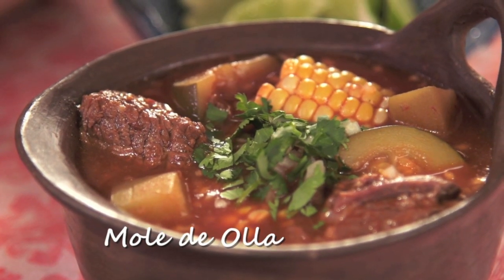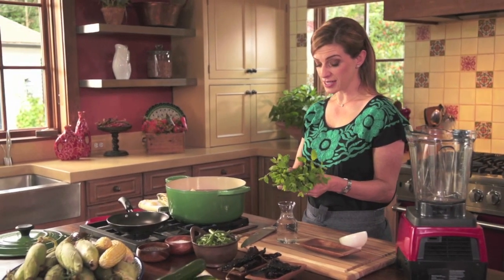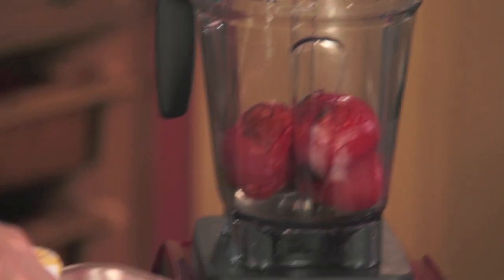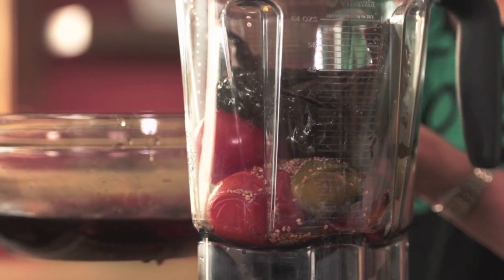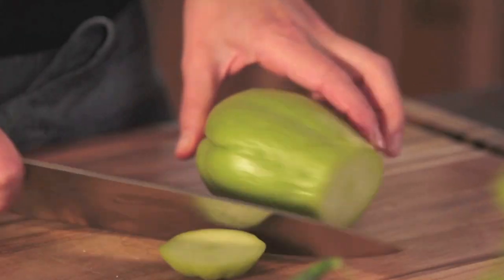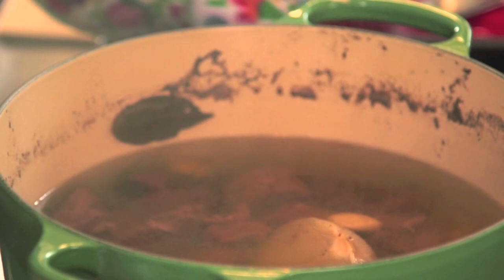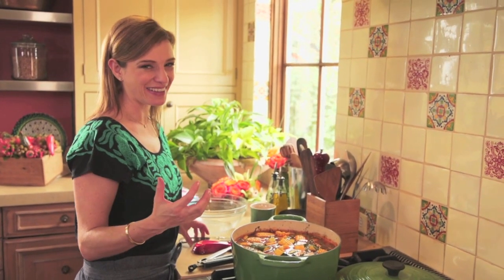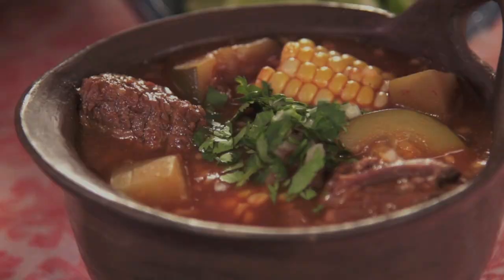Pati Jinich - How to Make Mole de Olla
Pati makes Mole de Olla, aka "pot mole," a beef and vegetable stew popular in central Mexico. Pati's recipe is available in English and Spanish below...